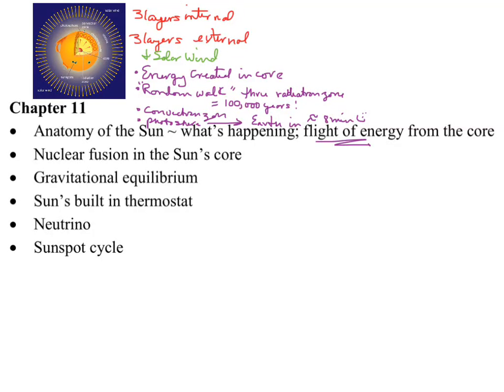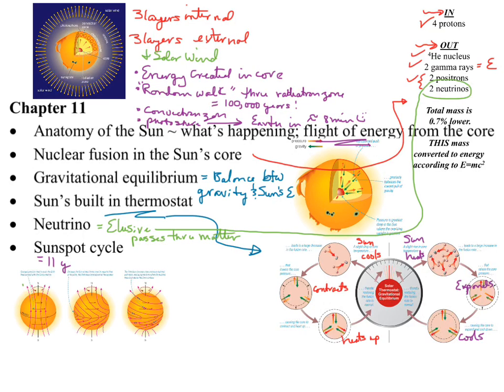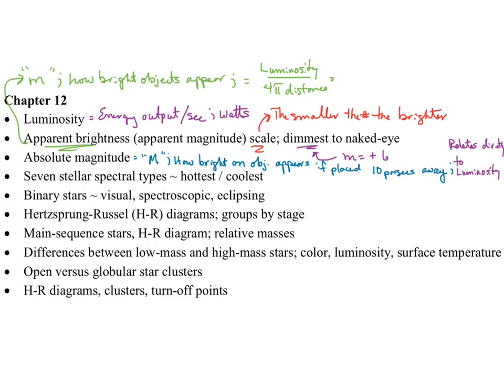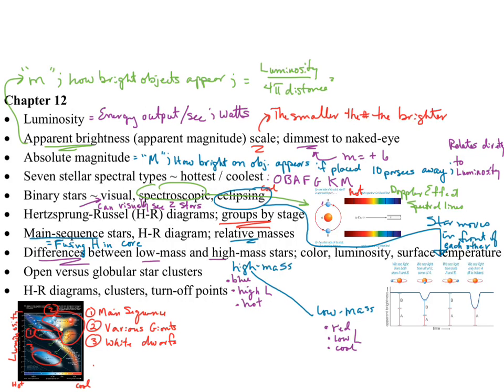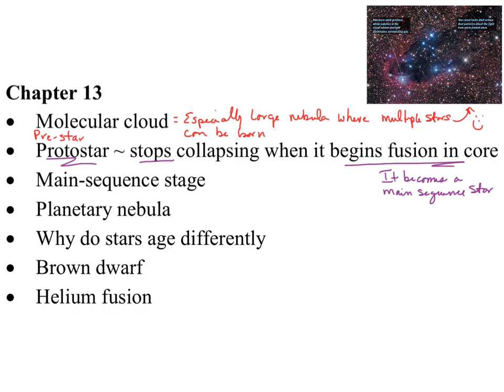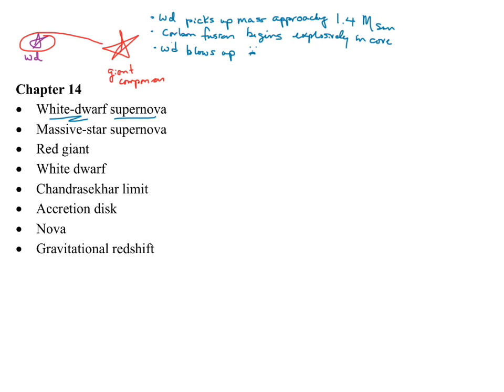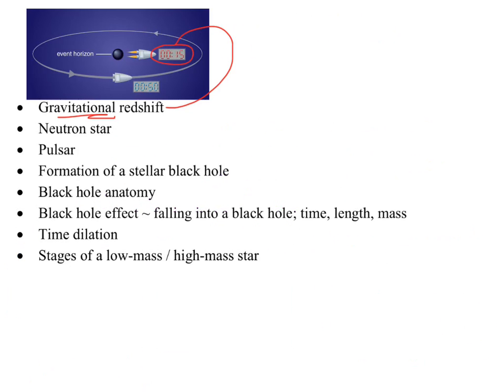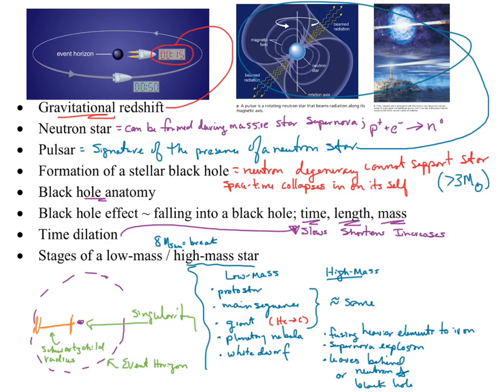PHS151 E Unit 4 Review